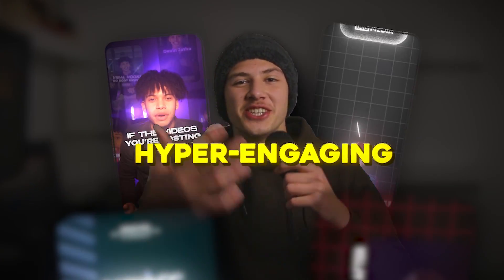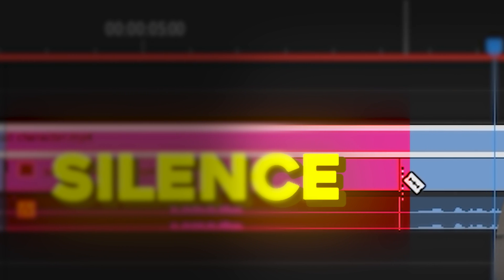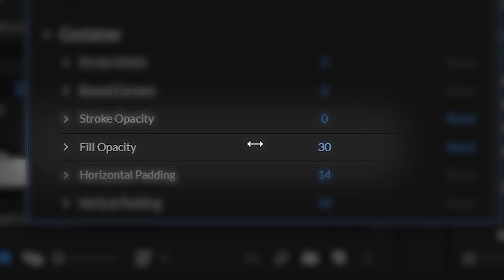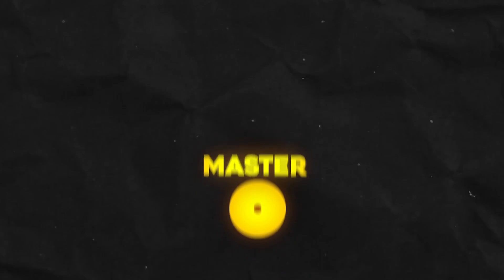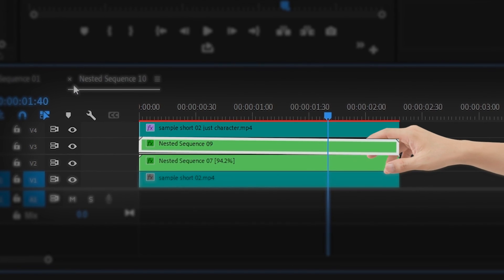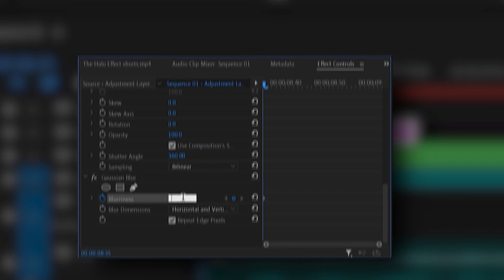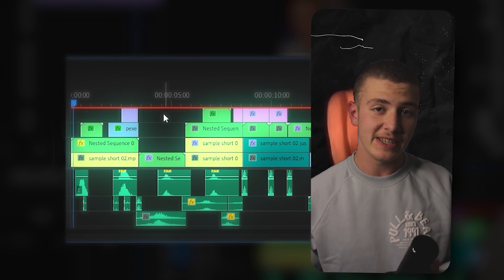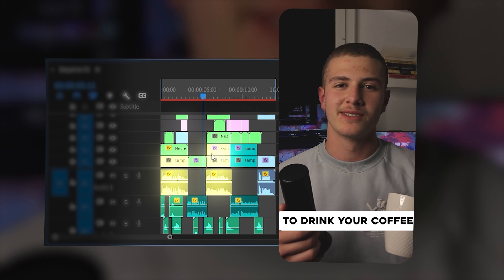How To Edit Ali Abdaal Shorts In Premiere Pro 2024 (Full Guide)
Join Ultimate Editors (My Online Video Editing Community)

Ali Abdaal is a creator with 5 million subscribers and over 400 million views. The Ali Abdaal editing style has been taking over Instagram, TikTok, and YouTube shorts. That's why in today's video, I'll be taking you on a step-by-step guide to edit an Ali Abdaal video in Adobe Premiere Pro.

First, we went through and planned out how we will create these viral animations that Ali uses, and masked out our character from the background using Adobe After Effects.
Then we created our cuts and used J-cuts to make the video more fast-paced and engaging for the viewer.
Once we did that, we applied our show-not-tell mentality and created the minimalistic paper tears and animations for our intro, making sure that it was captivating and interesting for the viewer.
We then visualized the rest of our video and made sure to use 3D effects and transform tools to create a high-end animated look for our video!
Then we dove into sound design, and made use of whoosh sound effects, risers, hits, and drones, to create a cool atmosphere and bring all of our minimalistic animations to life!
After that, we added our final touches, created the subtitles that Ali Abdaal uses, and exported our video.

If you haven't yet, check out where I have a full course on how to edit like Ali Abdaal!